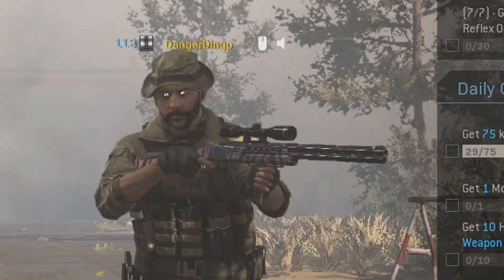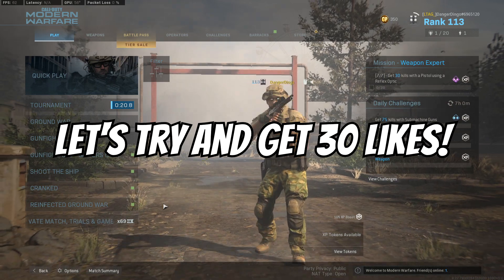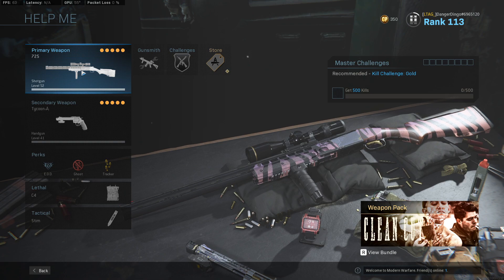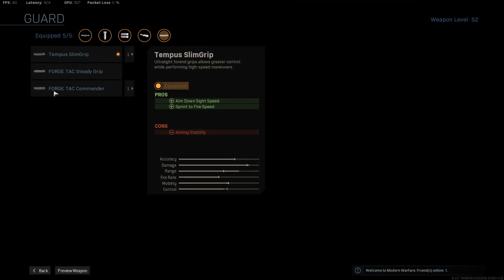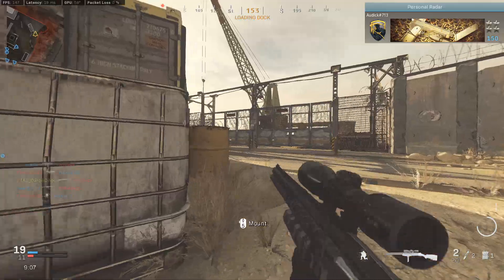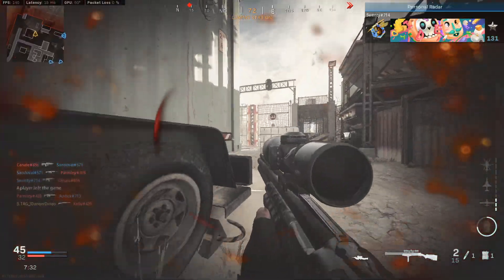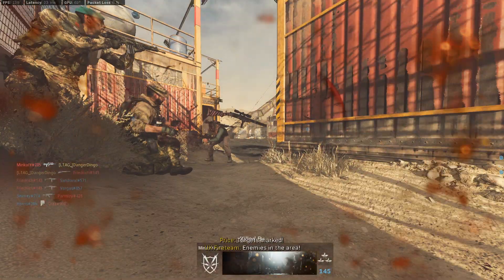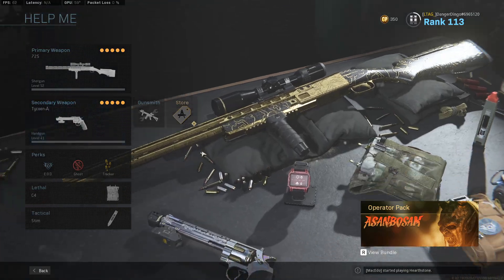SLUGS ARE OVERPOWERED! Best 725 Class Setup in Modern Warfare! (Slug Rounds)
THE 725 SLUG ROUNDS ARE OVERPOWERED IN MODERN WARFARE!

In this Best Class Setups in Modern Warfare Video, we're taking another look at the Best 725 Class Setup. This time, we've included the Recently Buffed Slug Rounds and we've basically turned the 725 into a Sniper. This Shotgun Sniper Hybrid is a Quickscopers Dream and is one of the Best 725 Class Setups in Modern Warfare!

Timestamps
0:00 Intro
1:55 Class Setup
3:02 Attachments
5:20 Gameplay
9:50 Final Thoughts